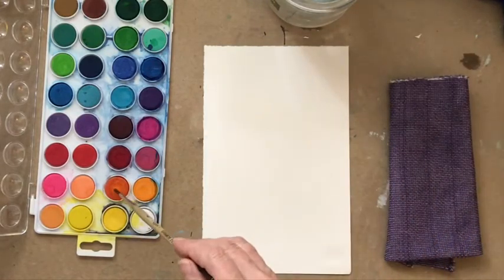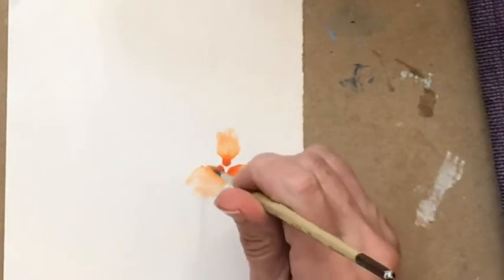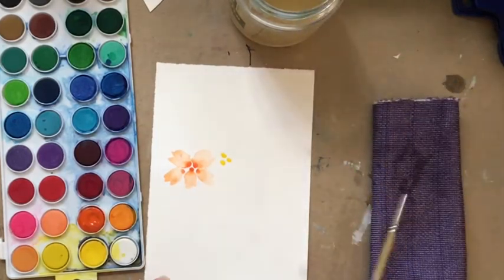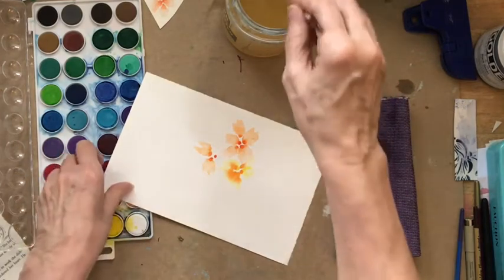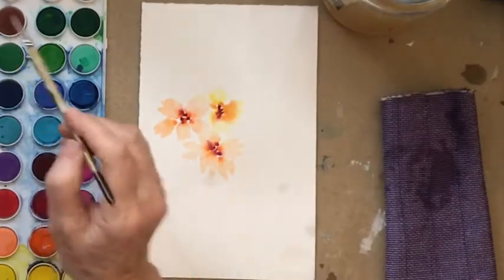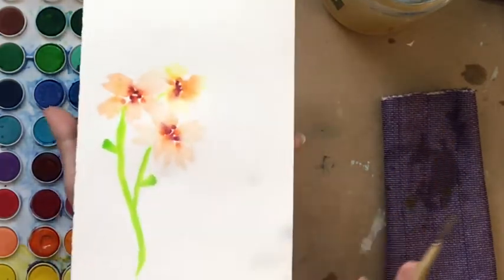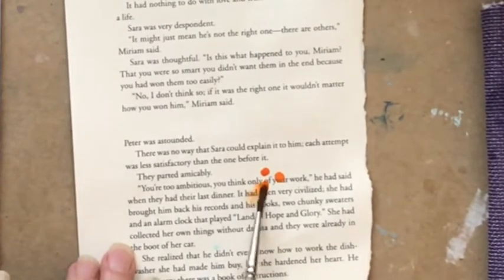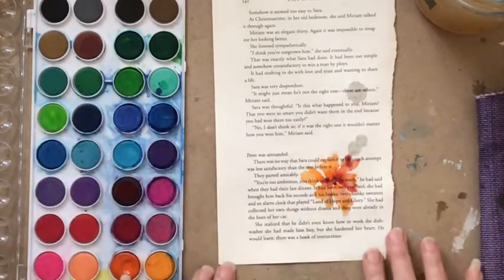Quick Dip Dot Watercolor Flowers – Daily Creative Practice - Day 16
Quick Dip Dot Watercolor Flowers – Learn to make Quick Dip Dot Watercolor Flowers. Mixed Media at its most fun. You won’t want to miss it.
Dreamers Into Doers Episode 16
Daily Creative Practice